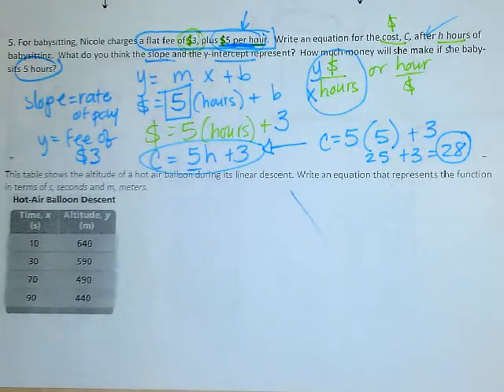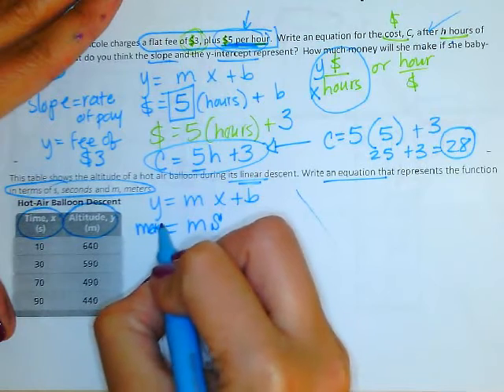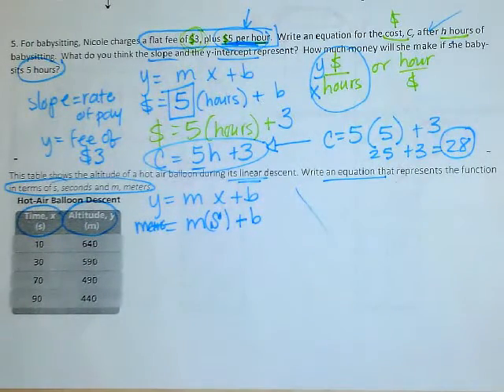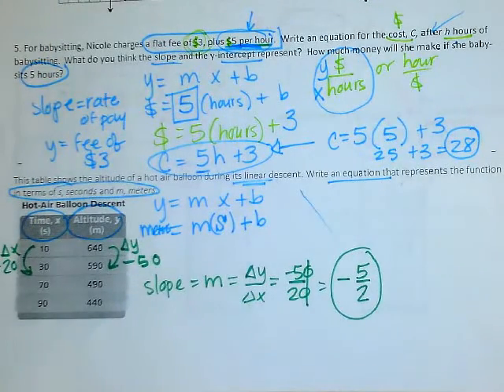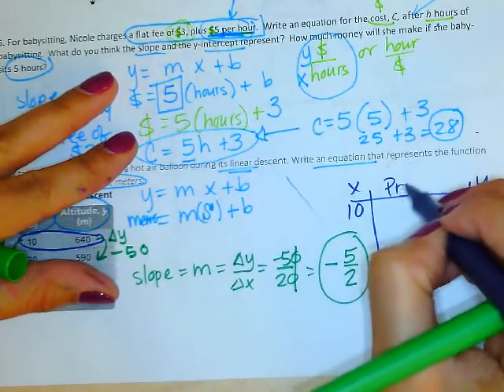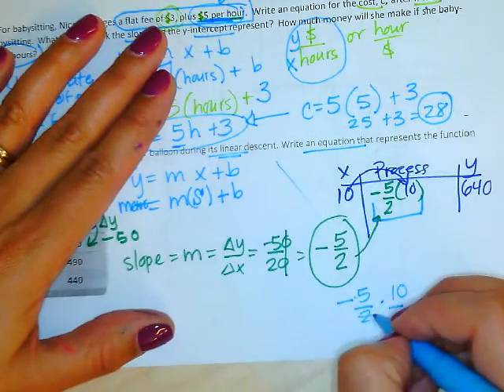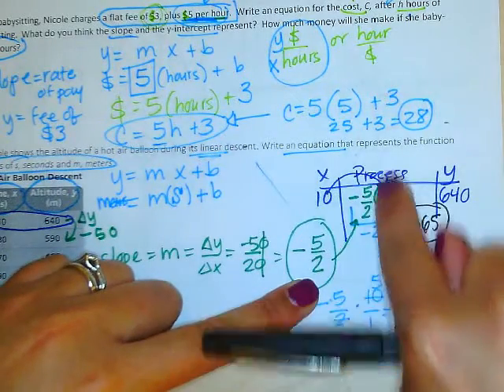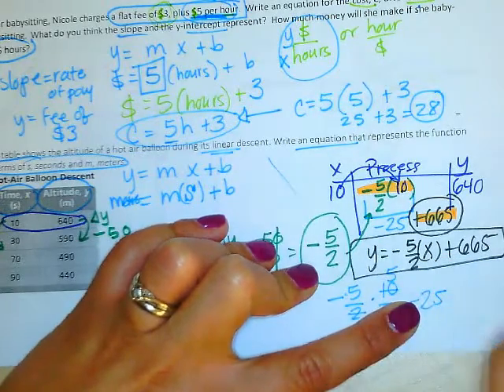BWA 3 Review - Linear function word problem